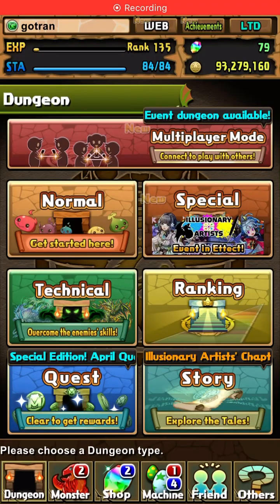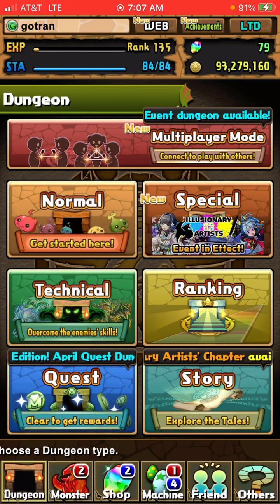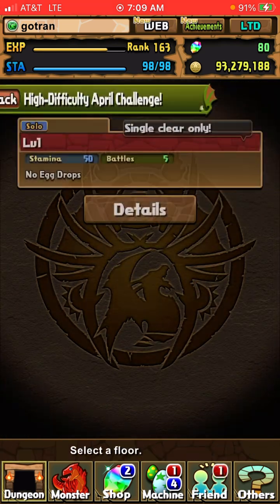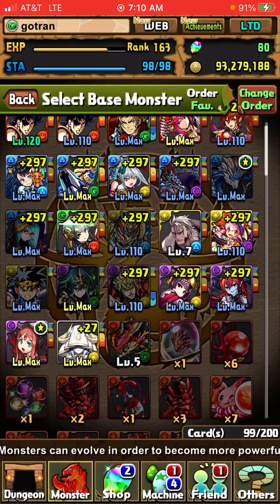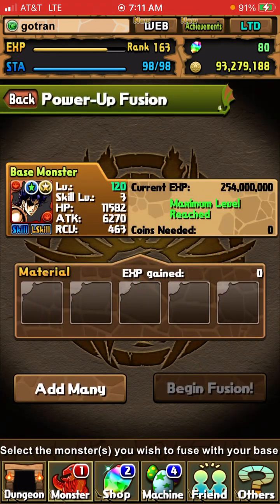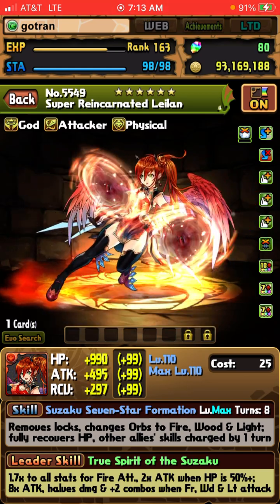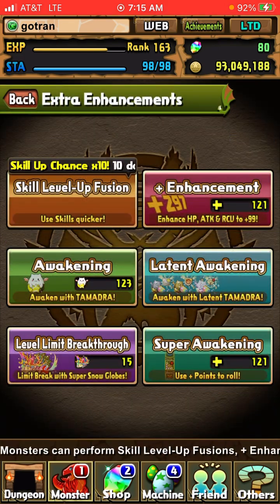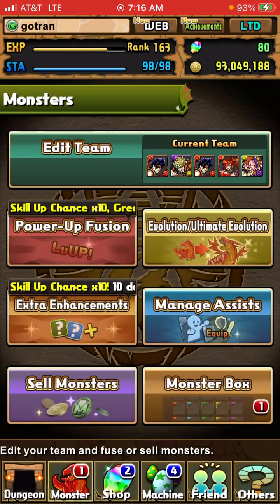Puzzle and dragon rank up faster + more coins !!!